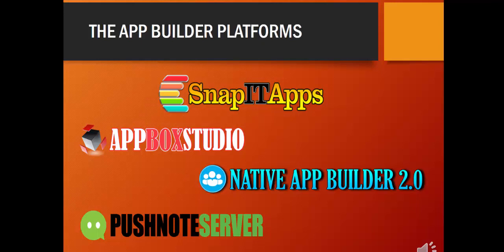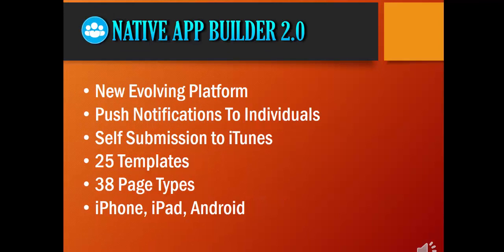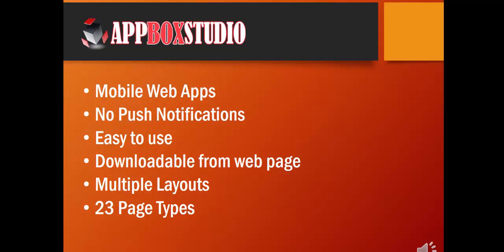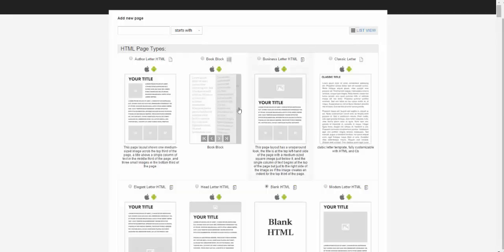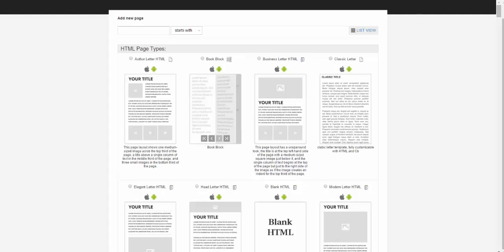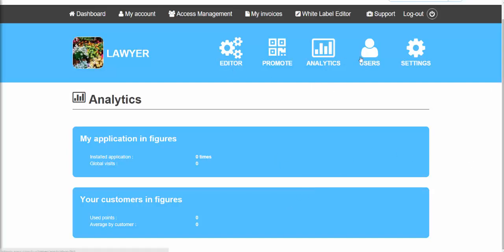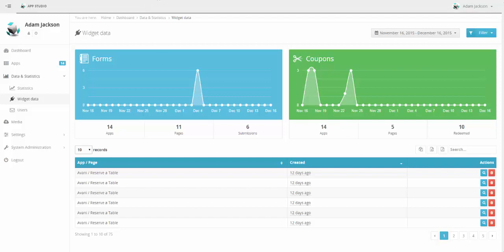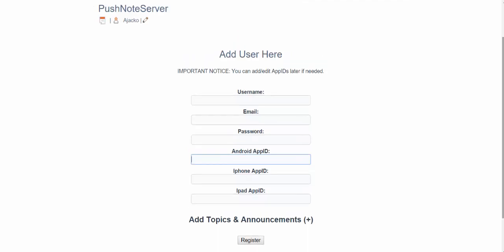The differences between app building platforms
This video shows the main app builders - snapitapps, native app builder 2.0 and appboxstudio. Snapitapps and NAB 2.0 are native app builders